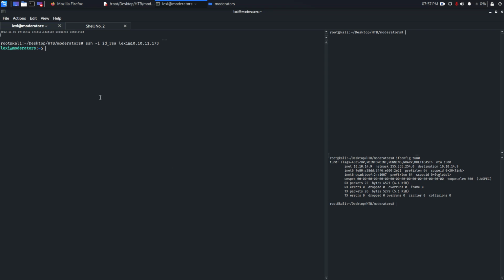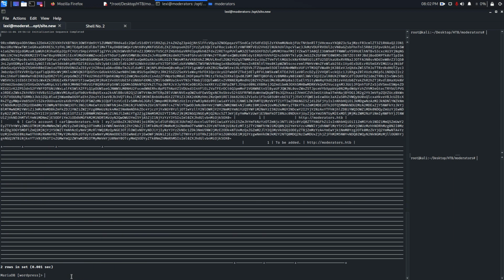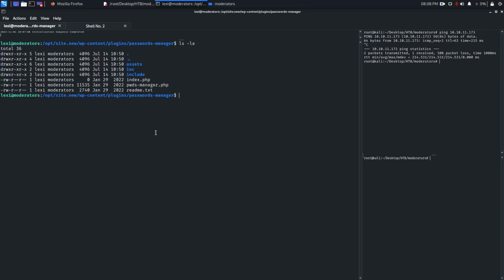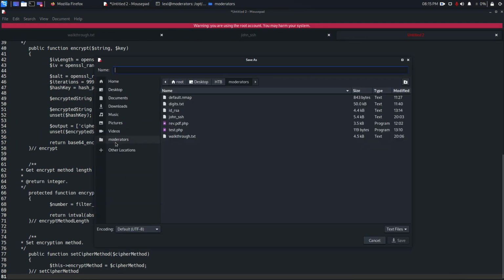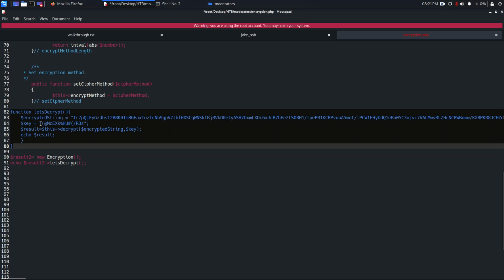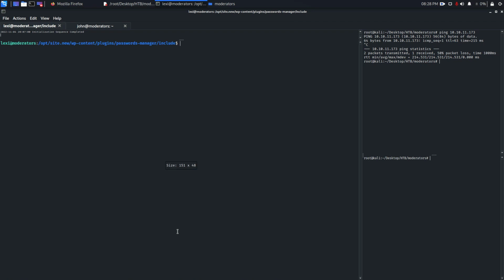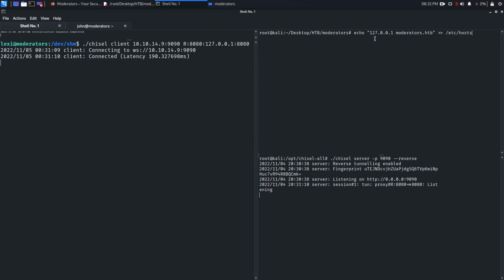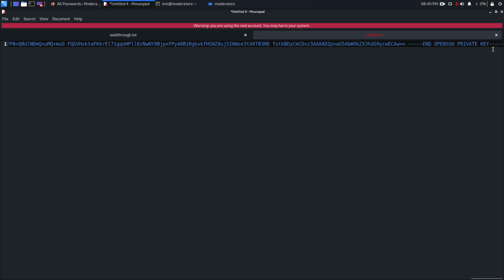Moderators Hackthebox Privilege Escalation User2 Part3